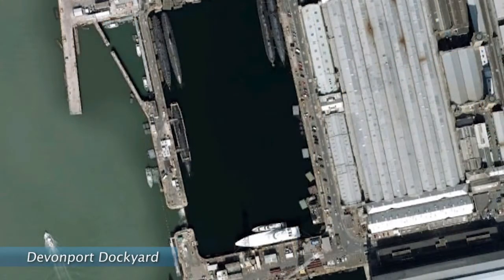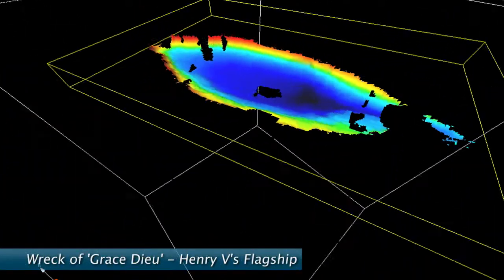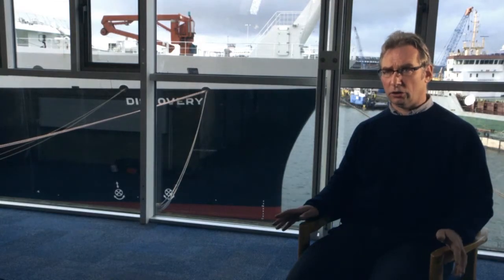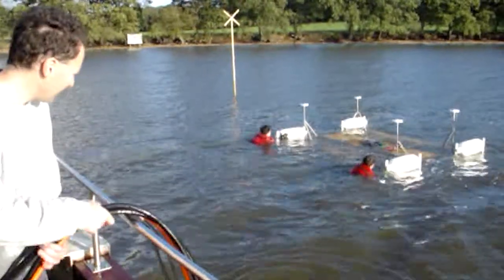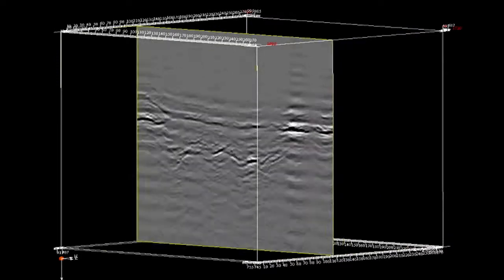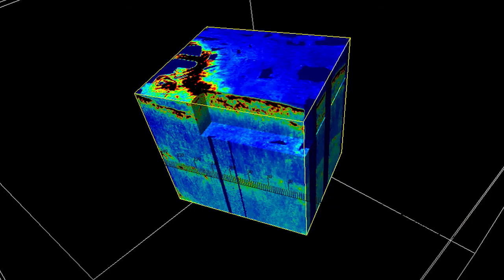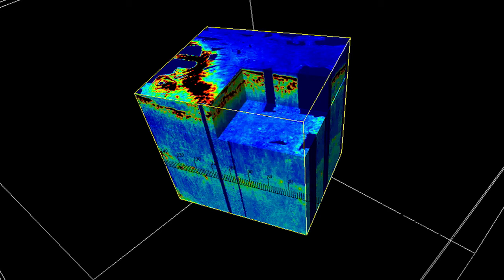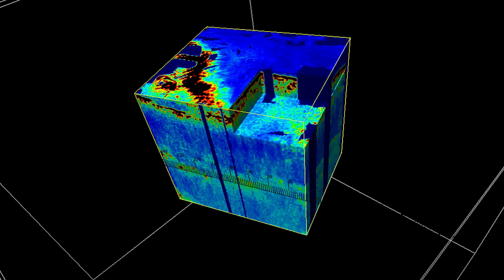Managing the seabed through innovative near surface geophysical imaging | Justin Dix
Research at Southampton led by Dr Justin Dix, has directly led to a new understanding of the marine environment. New technological methods and interpretative approaches for managing the seabed have been developed using 3D near surface geophysical imaging developed at the University of Southampton.